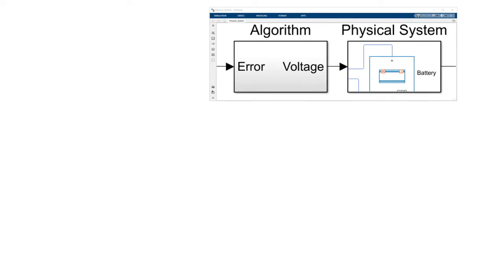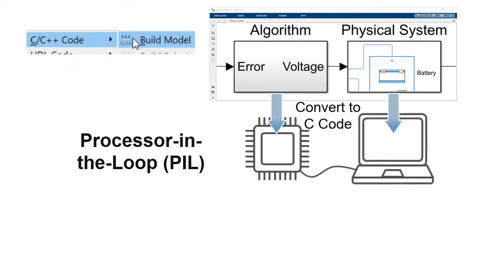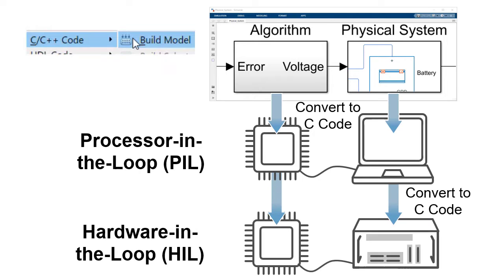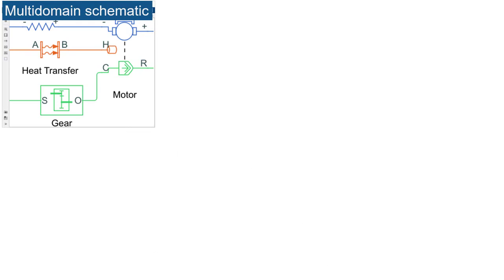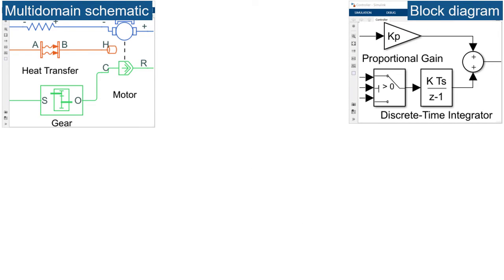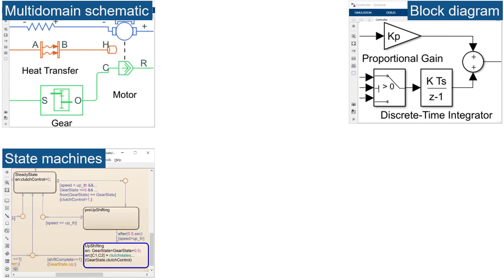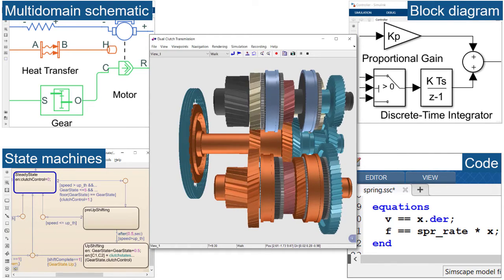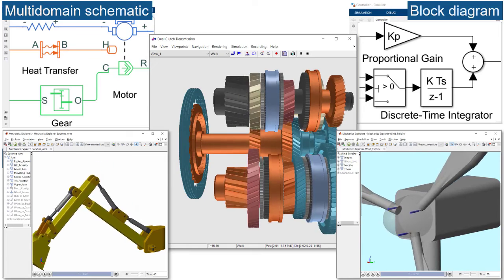What is Simscape Battery™? | Product Overview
Simscape Battery™ provides design tools for modeling and simulating battery and energy storage systems.

You can use these tools to test battery architectures, design battery management systems, and evaluate battery system behavior across normal and extreme conditions. You model these systems by assembling the components into a schematic. Then select the physical effects you wish to include, assign parameter values, and you are ready to simulate.

Simscape Battery includes design tools that automate the creation of battery pack models. You create models that represent your desired topology. These models can include cooling plate connections so that electrical and thermal responses can be evaluated.

You can integrate electrical, hydraulic, pneumatic, and other systems into your model using components from the Simscape family of products. Simscape offers a set of fundamental components in many physical domains, and it provides the technology for simulating and analyzing physical systems.

The Simscape add-on products provide additional models and analysis capabilities for applications such as electrical power networks, heating and cooling systems, and mechatronics. You can integrate these with three-dimensional mechanical systems and analyze their behavior using an animation of the simulation results.

Simscape Battery models can also be converted to C code. This enables them to support testing of embedded software in configurations such as processor-in-the-loop and hardware-in-the-loop testing, which is much safer and more efficient than testing on hardware prototypes.

Simscape Battery models integrate directly with block diagrams in Simulink, state machines in Stateflow®, and MATLAB functions. You can simulate your entire system in a single environment. This accelerates tasks such as designing control systems and optimizing system-level performance.